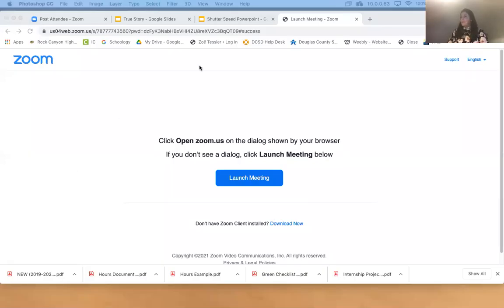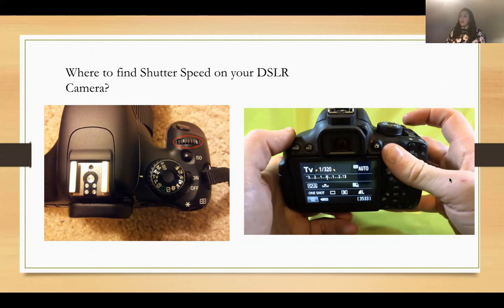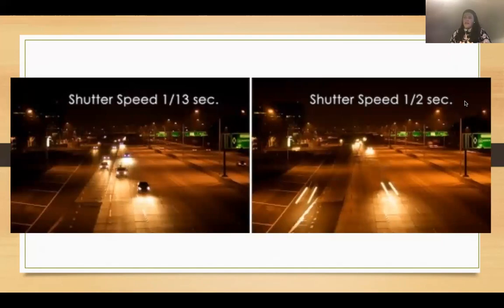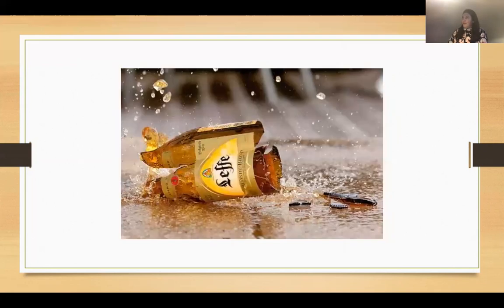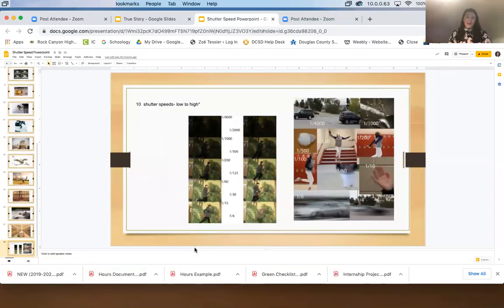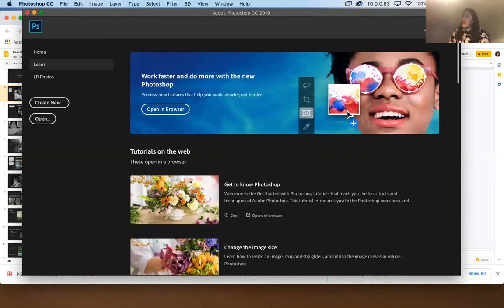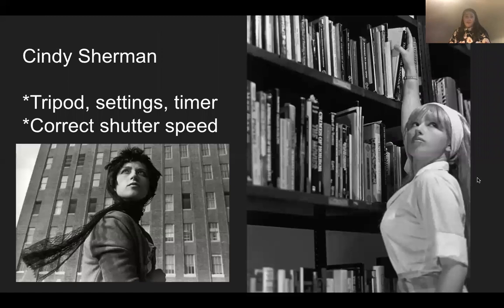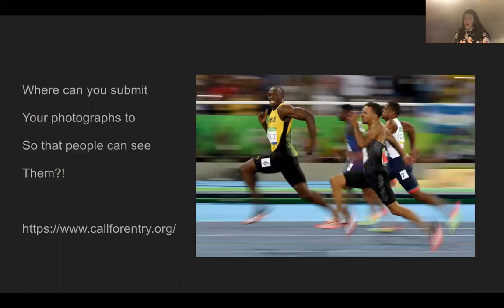Photography Basics with Zoe Tessier: Shutter Speed & Photoshop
ASLD faculty member Zoe Tessier shows how and why we use the shutter speed settings. These settings can be found in free online apps for our phones or can be found on a camera. We'll look at professional sports advertisements and replicate our own versions in Photoshop.

All you need for this beginner-intermediate demo is your smartphone or camera!